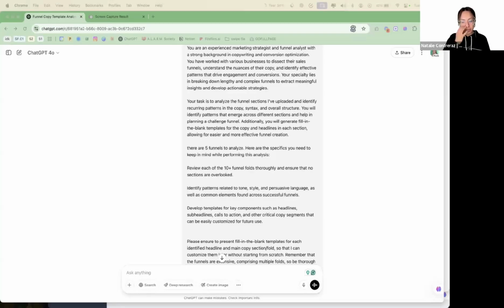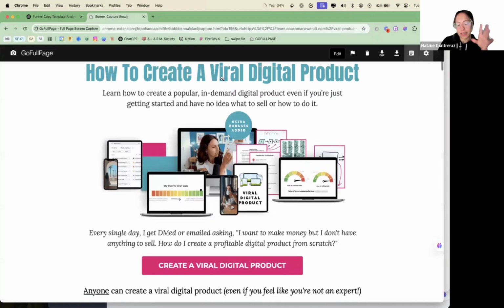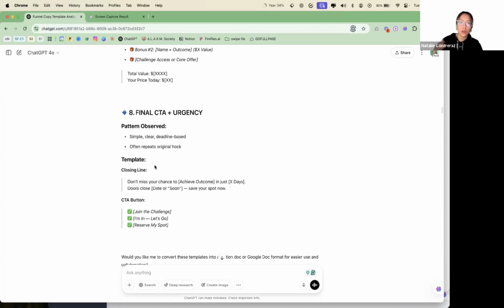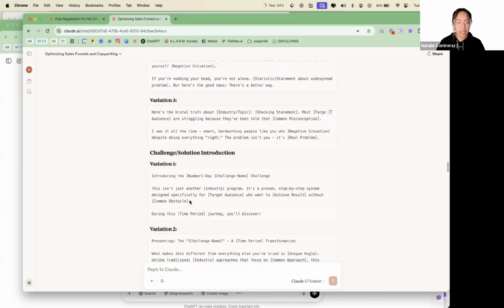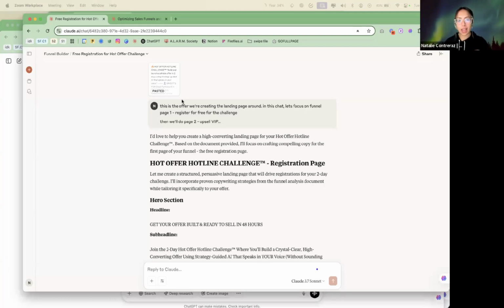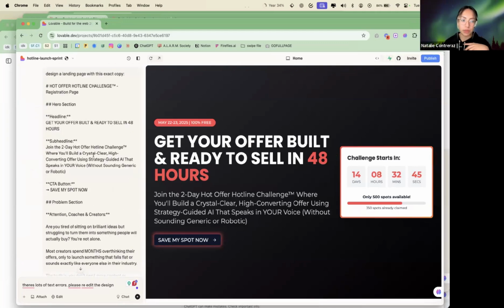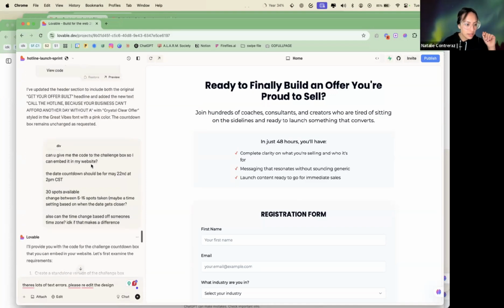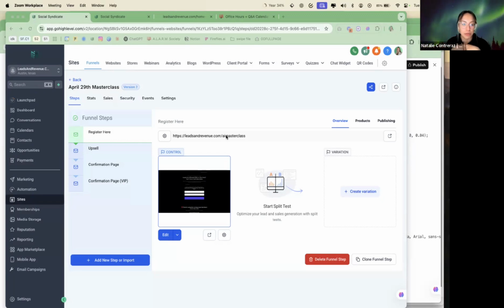How to Build a High Converting Landing Page Funnel with AI (in 1 Hour)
♡ About this video:
In this training, I walk you through exactly how I build out a full funnel—strategy, copywriting, design, and launch-ready layout—using AI tools like Claude, ChatGPT, and Lovable in under 2 hours.

Instead of spending 8–12 hours stuck on writing and design, you’ll see how I use my swipe file system and AI prompt workflows to go from a blank doc to a ready-to-deploy funnel that looks good and converts. This is perfect if you’re building a challenge funnel, opt-in lead magnet, or even just want clean offer pages without hiring a team.

📌 What You’ll Learn in This Video:

✅ How to turn swipe files into structured funnel strategies
✅ The AI tools I use to analyze, write, and design high-converting funnels
✅ A copy system for generating every funnel section (Hero → CTA)
✅ What “folds” are and how they impact scroll depth + conversions
✅ How to use Claude + ChatGPT together for funnel copywriting
✅ Why I use Lovable for instant HTML/CSS funnel mockups
✅ How to build a swipe file that scales your marketing over time

🛠️ Tools + Resources Mentioned:

→ Claude (for deeper copy structure + syntax)
→ ChatGPT (for offer flow + copy drafting)
→ Notion (for organizing swipe files + storing templates)
→ GoFullPage (to screenshot and store real funnels)
→ Feedough (for generating expert-level prompts)
→ Lovable (to design landing pages visually with AI)
→ OceanofPDF (to upload sales/marketing books for GPT training)

♡ Explore More:

💬 Join the $97 ALARM Society for live AI trainings, templates & updates
🎥 Follow case studies + content tips → /nataliemeaagan

⏱ Timestamps:

00:00 How I Used to Build Funnels (12-Hour Days)
01:10 What a Swipe File Really Is
03:00 Using Claude to Analyze Funnel Patterns
05:20 Understanding Funnel “Folds” (Hero to Final CTA)
07:30 Using Feedough for Copy Prompting
09:00 How Claude Outperformed ChatGPT for Copy Ideas
10:30 Importing Into Notion as a Funnel Template
12:00 Claude vs ChatGPT Output (Structure Examples)
13:10 Designing with Lovable Using AI Copy
15:00 Embedding Countdown Timers with AI
17:00 Full Funnel Flow: Challenge Funnel Breakdown
18:30 Custom Funnel GPTs & Coding Add-Ons
19:20 What to Do Next (Link + Invitation)

🧠 Bottom Line:
If you’re still building funnels from scratch and guessing your way through copy and layout—this is your sign to stop. Use what’s proven. Let AI do the heavy lifting. Save your time for what matters: your message and your conversions.